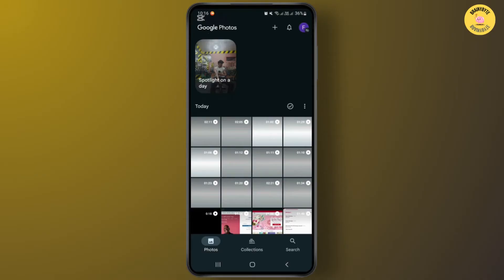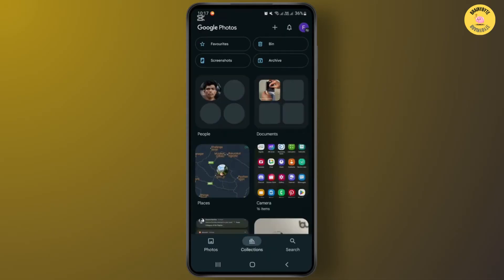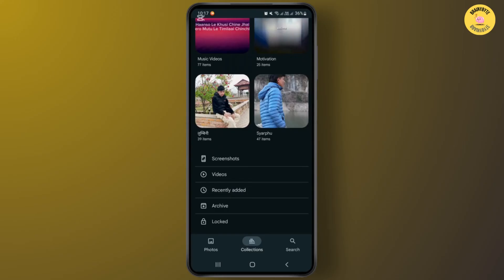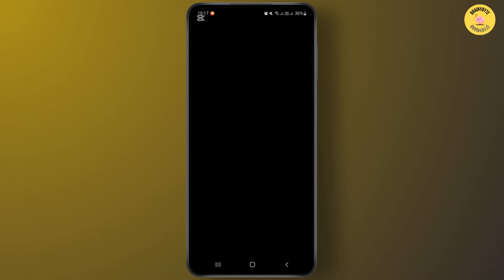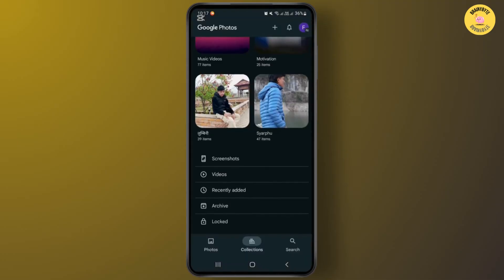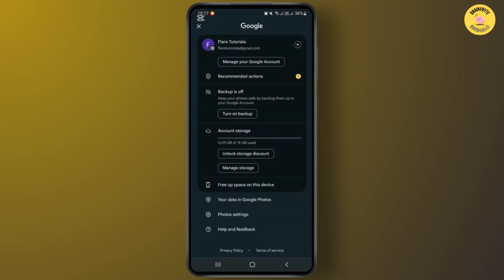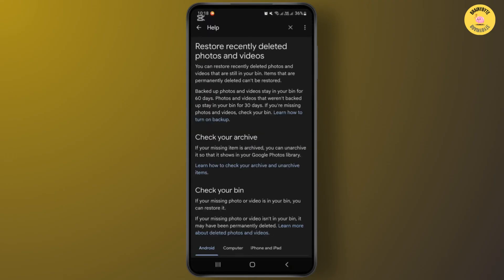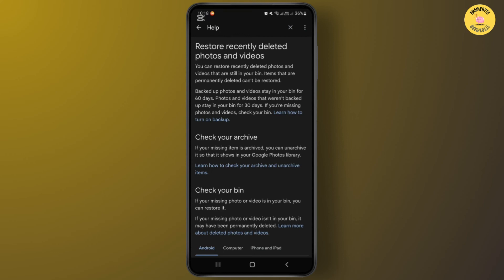How To Recover Locked Folder Google Photos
How to Recover Locked Folder in Google Photos

Is your Locked Folder in Google Photos inaccessible or missing? This video will guide you through the steps to recover your Locked Folder quickly and securely. Whether you're wondering, "How do I recover my Locked Folder in Google Photos?" or need help accessing your protected photos, this tutorial has you covered. Learn how to retrieve your important files and restore access to your Locked Folder in Google Photos. Watch now to see how you can recover your Locked Folder today!

Timestamps:
00:00 How to Recover Locked Folder in Google Photos
00:06 How Do I Recover My Locked Folder in Google Photos?